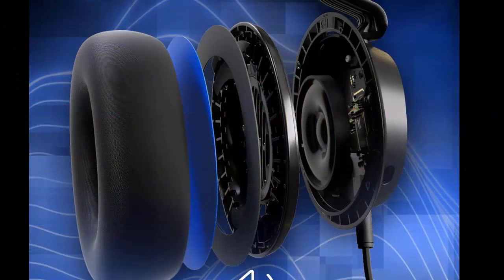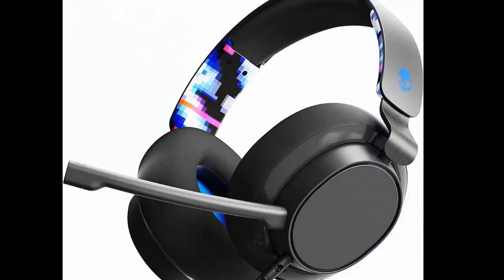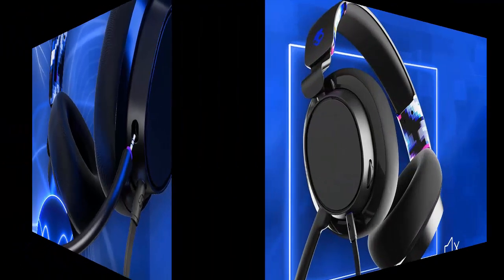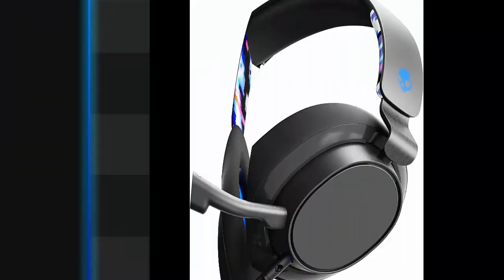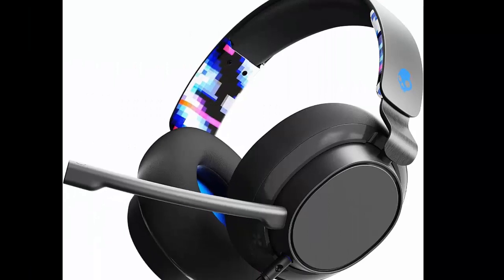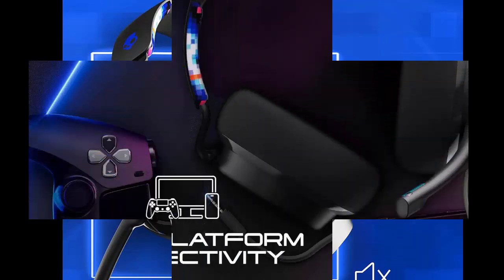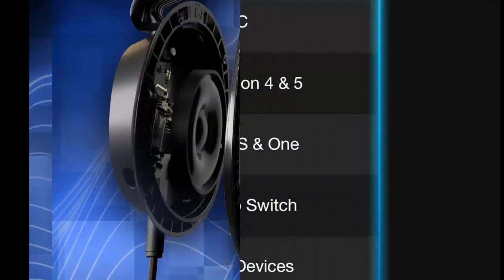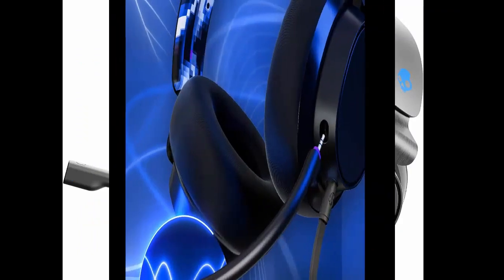Best Gaming headset ? Skullcandy Slyr Gaming Headset Review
skullcandy slyr gaming headset

Skullcandy SLYR Multi-Platform Over-Ear Wired Gaming Headset, Works with Xbox Playstation and PC - Blue

Skullcandy,
earbuds,
headphones,
headset,
gaming,
gaming headset,
best gaming headset,
skullcandy gaming,
budget gaming headset,